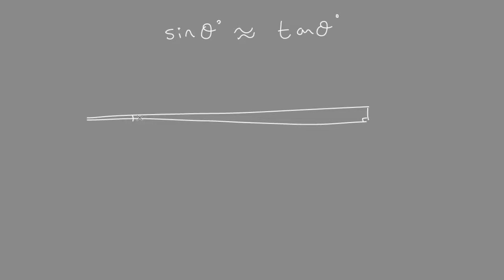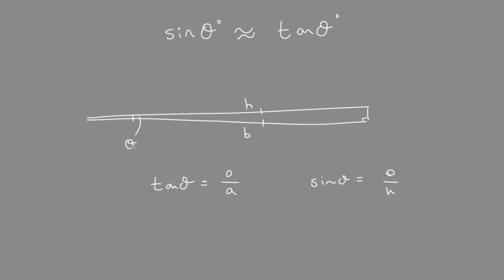Small Angle Approximation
sinθ ≈ tanθ